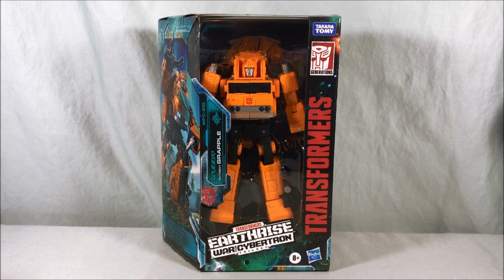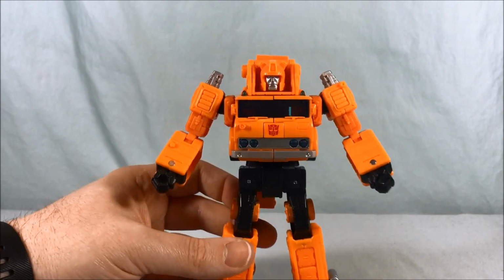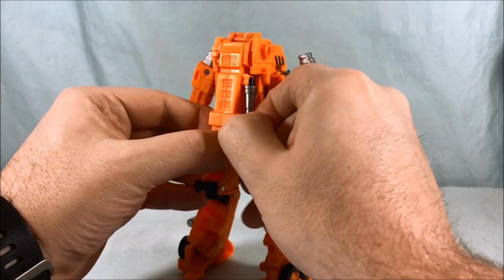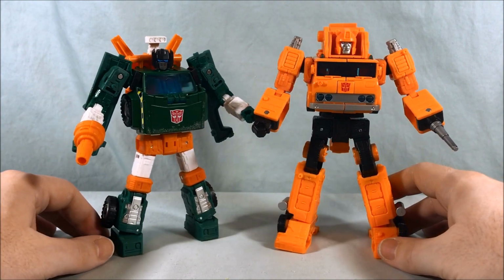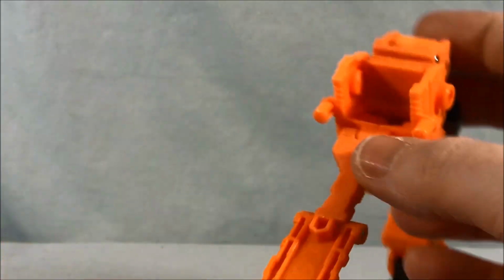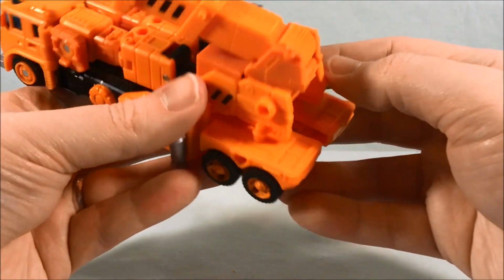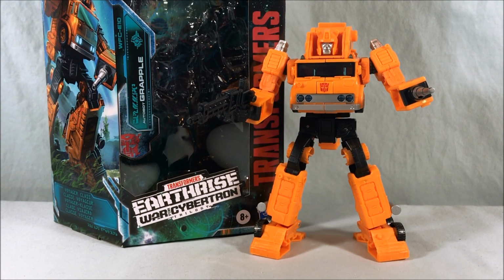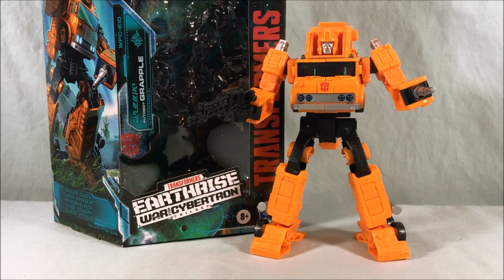Transformers Earthrise Voyager Class Autobot Grapple Review